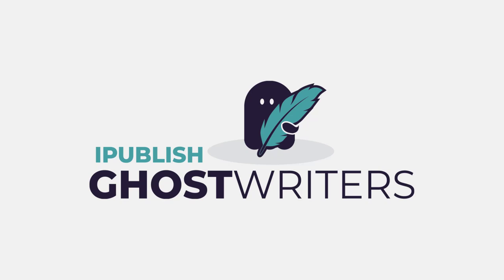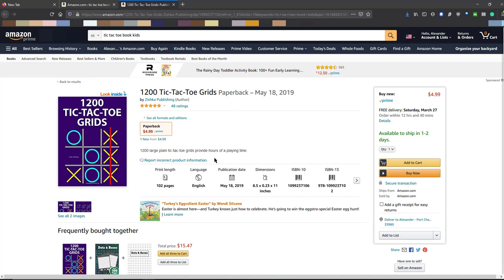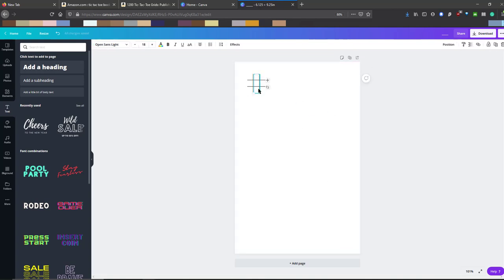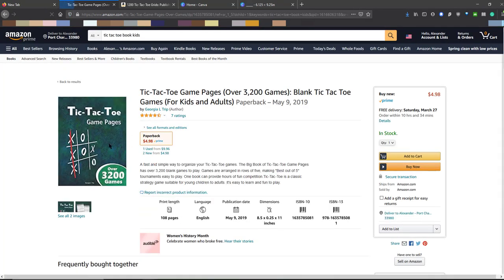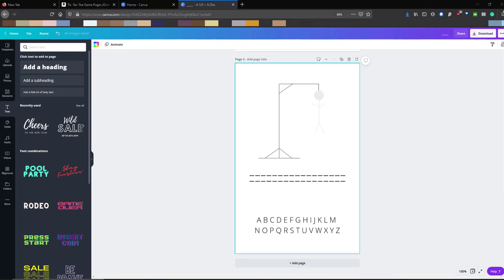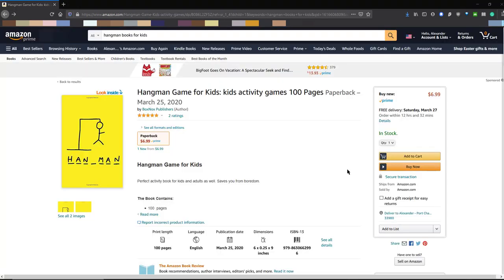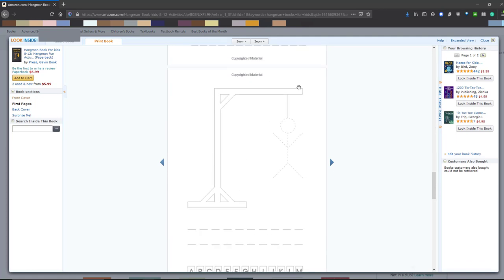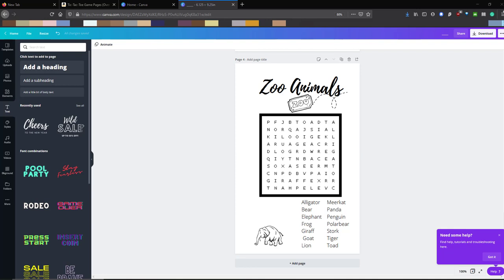Create Low Content KDP Activity and Puzzle Book Interiors using FREE Canva Software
My name's Alexander Toledo, and I want to help you discover ways to make passive income. I help people build an online publishing business, so they can create a new source of income or leave their 9-5 job without having to be an author, an experienced publisher, business owner, or breaking the bank. If you’re serious about making some extra money, about working from home

Make Money Online Courses I Use
ACX Self-Publishing Audiobook Course
Amazon KDP Self-Publishing Course
Learn How to Monetize a YouTube with Matt Par
Learn How to Sell on Amazon| Get Ungated with Nike

PUBLISHING TOOLS I USE
Grammarly (Plagiarism Checker)
Publisher Rocket
Kindle Spy (KDSPY)
Canva Pro

My goal is to empower and share strategies with you on how you can start a new passive income stream from the comfort of your own home – earn money online. I want to show you how I do it and help you do the same!

I will showcase on this channel online jobs or online businesses that you can work from anywhere in the world from your computer. I’m passionate about creating multiple passive income streams that make money online on autopilot. As I learn new strategies, side hustles, and business ideas, I will share it on the channel so you can learn to make money online from home. If nothing else, you can watch me explore new business ideas as I uncover the best income secrets online.

If you’re serious about getting started and making some money on the side – then check out my course!